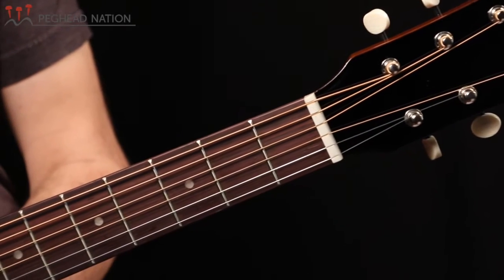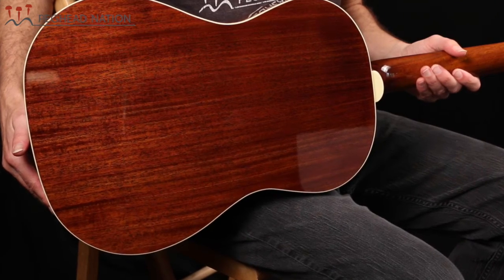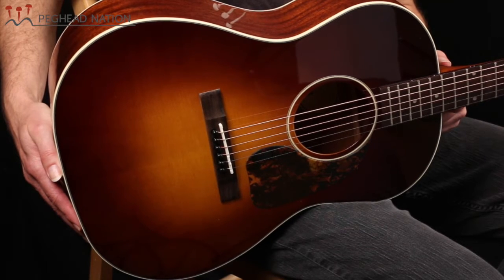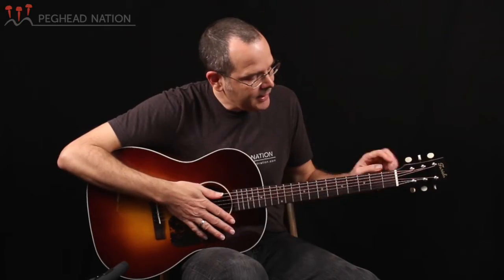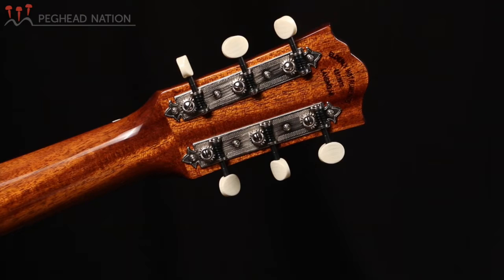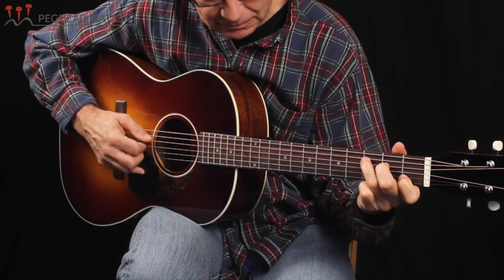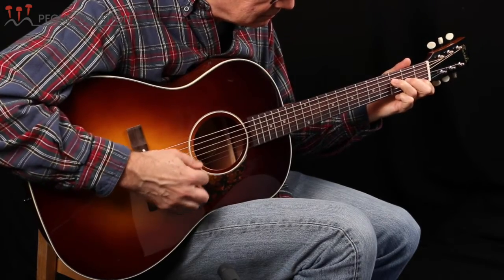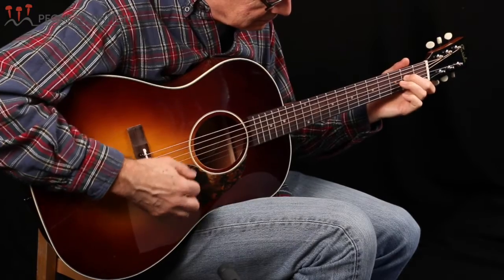Farida OT-22 Demo from Peghead Nation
Available exclusively from Elderly Instruments, the Farida OT-22 is a great-sounding affordable small-body guitar with a vintage vibe. In this video, Peghead Nation's Teja Gerken and Scott Nygaard demonstrate the instrument.